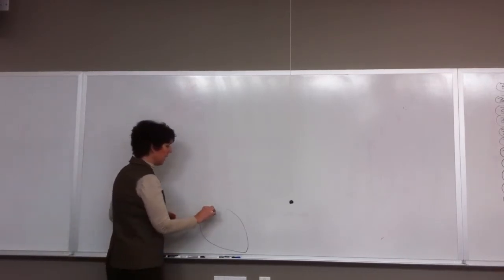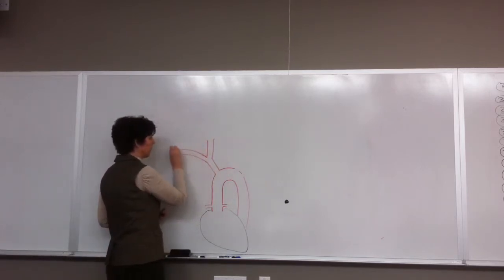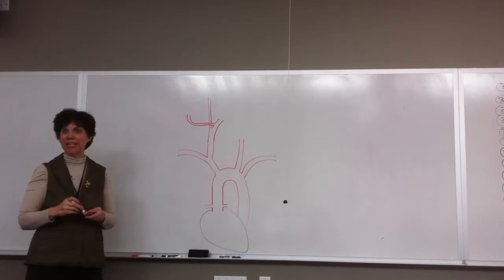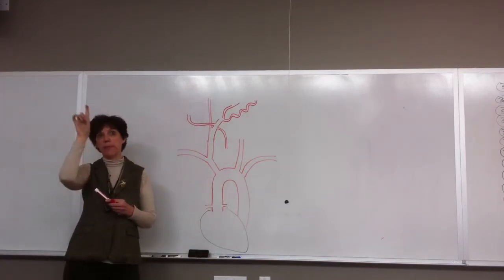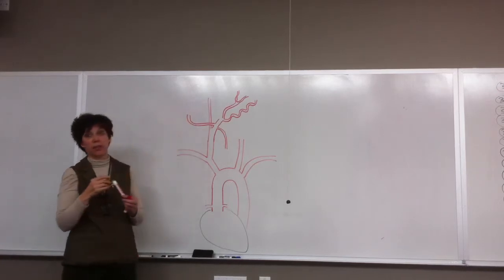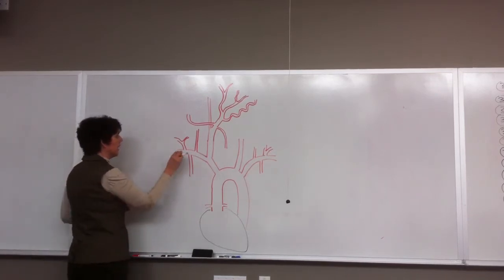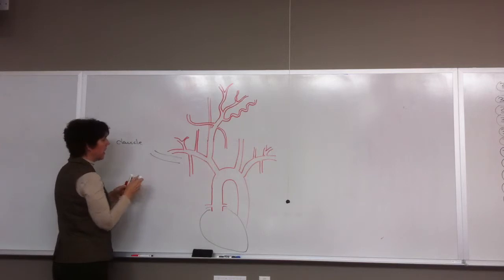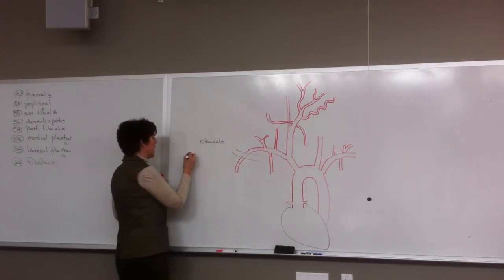Woolsey Bio431 Spring13 3.1.13 Lecture Part 1